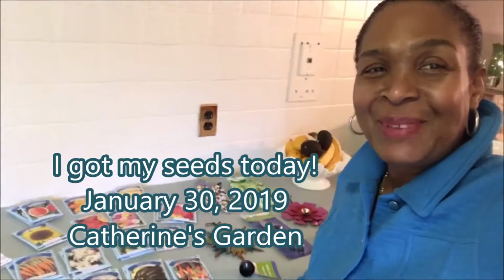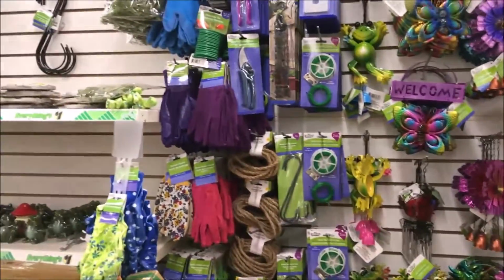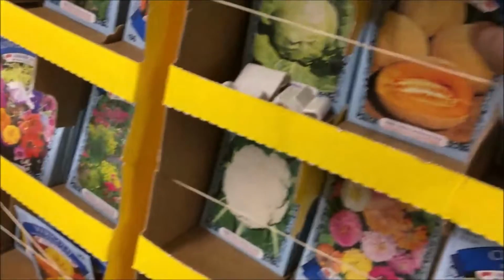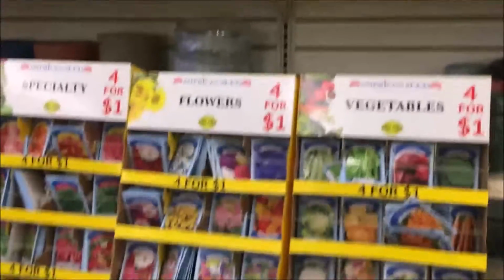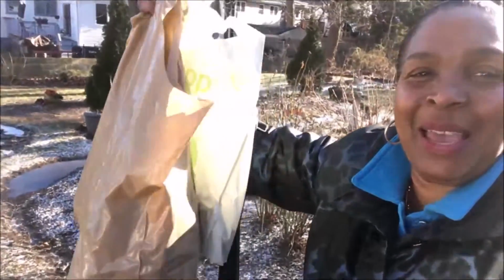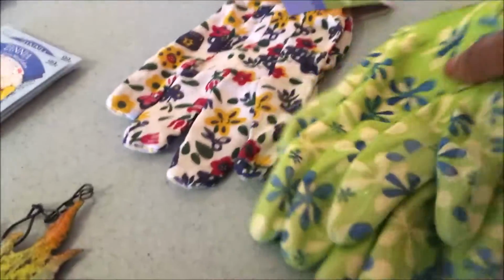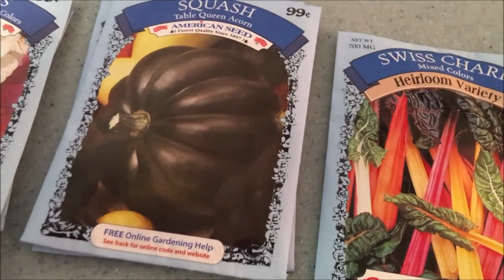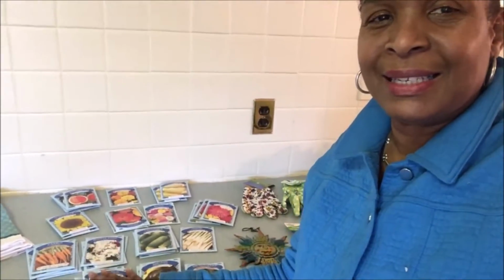Dollar Tree Store Seed Haul| The seeds have arrived! | Catherine's Garden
Follow me through my journey of finally purchasing my American seeds pack from the Dollar Tree Store.